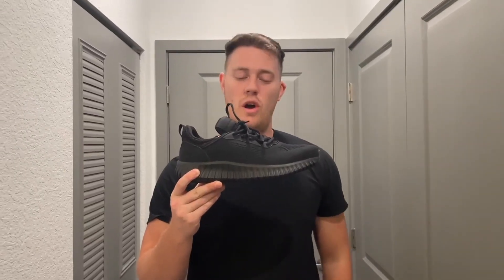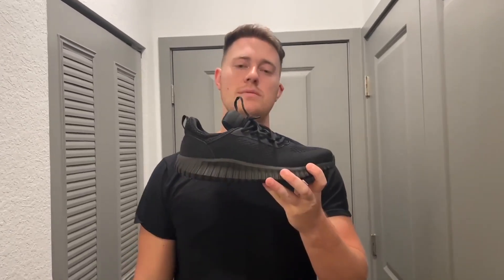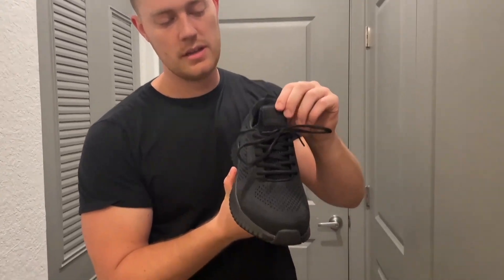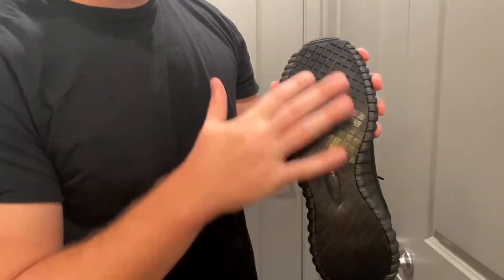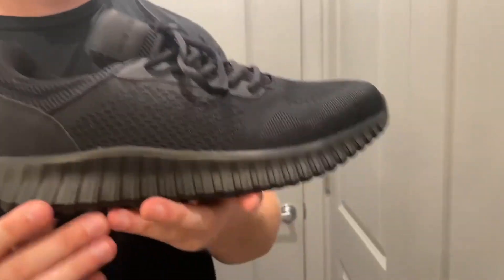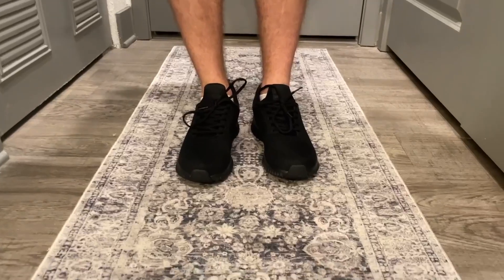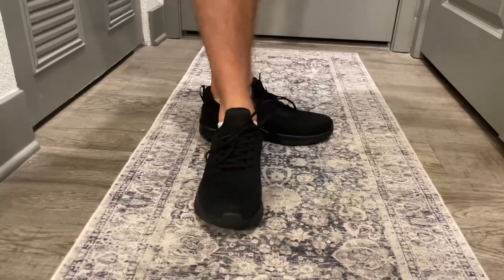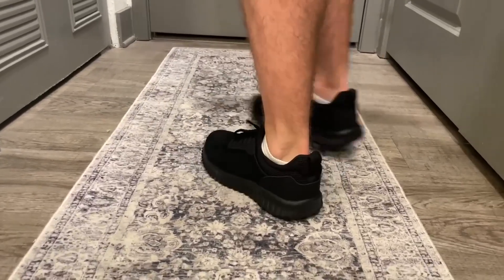6 Month Update Review on the Bruno Marc Non Slip Shoes!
6 Month Update Review on the Bruno Marc Non Slip Shoes!